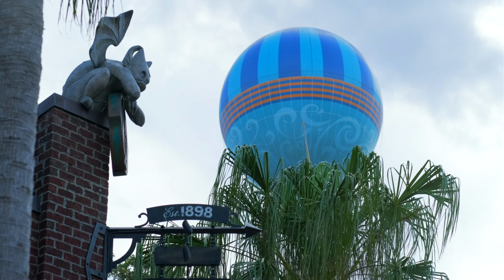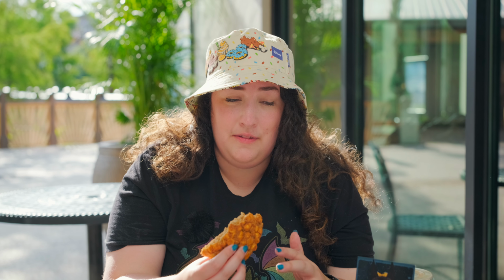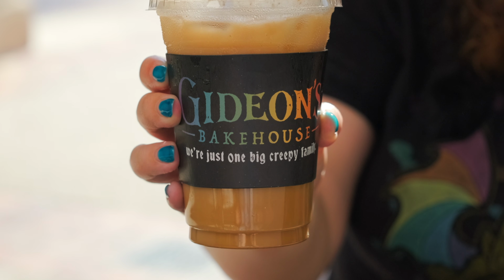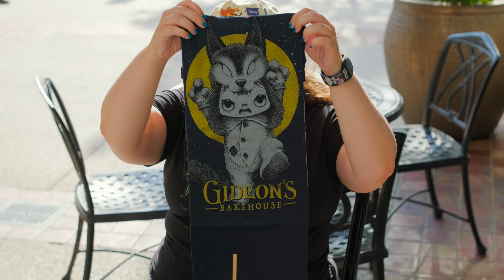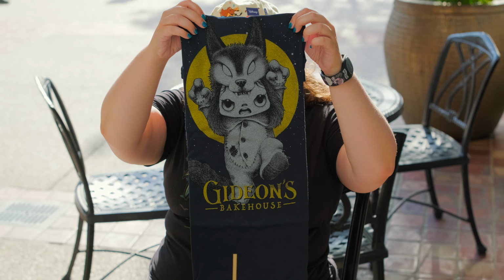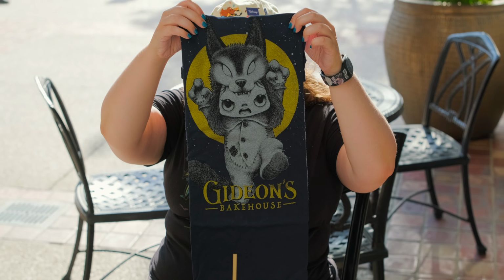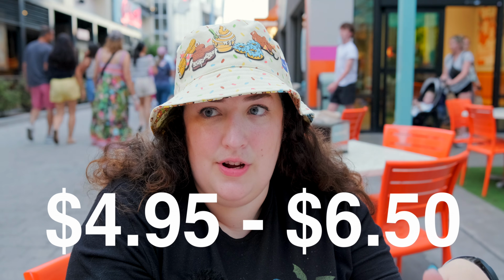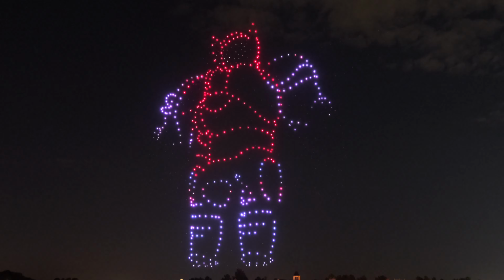Pride Month at Disney Springs, Gideon's Bakehouse, & Drone Show 🏳️‍🌈🍪🏳️‍⚧️| Disney World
Disney Springs June cookie adventure - Pride edition! We're visiting Gideon's Bakehouse, Everglazed, and Summer House on the Lake for cookies and treats plus showcasing some new Disney Pride merch. We also checked out the new limited time drone show, Disney Dreams That Soar! For the Gideon's June menu and more

Chapters
00:00 Intro
01:30 Cookie Butter Butterscotch Cookie
02:50 Cookie Butter Butterscotch Cold Brew
04:10 Butterscotch and the Seacrest Wolf Preserve
04:55 Rainbow Crunch Pride Cake
06:34 Thoughts on Gideon's
07:52 World of Disney and Pride Merch
10:55 Everglazed Pride Donut
12:00 Summer House on the Lake Cookie Bar
13:18 Disney Dreams That Soar Drone Show Highlights & Final Thoughts